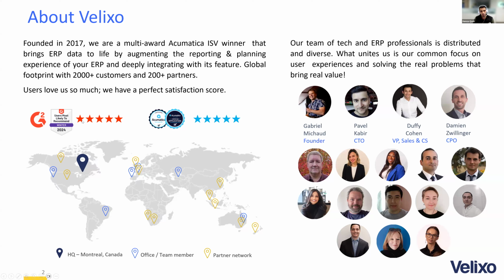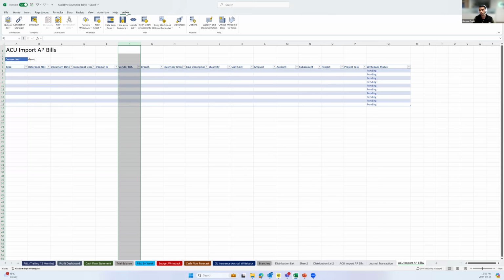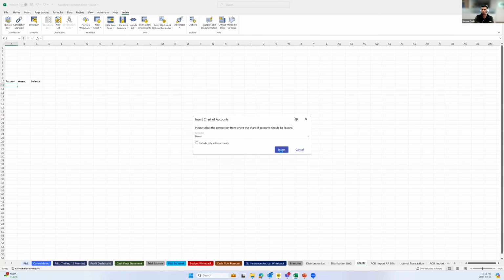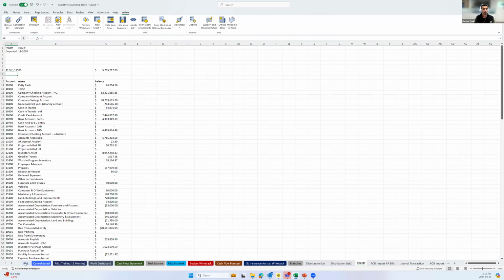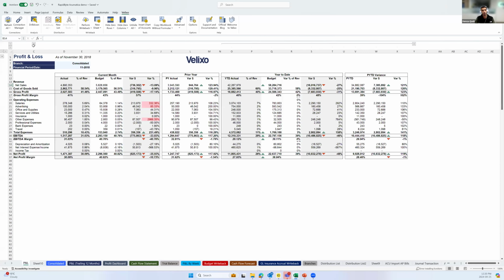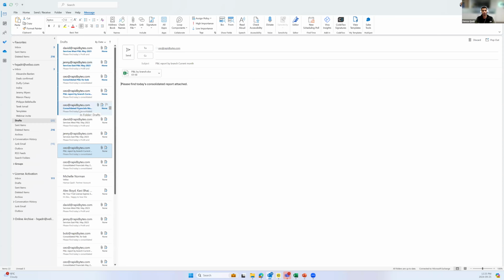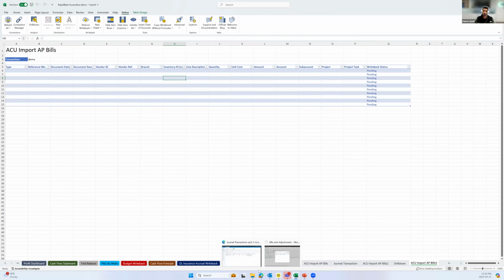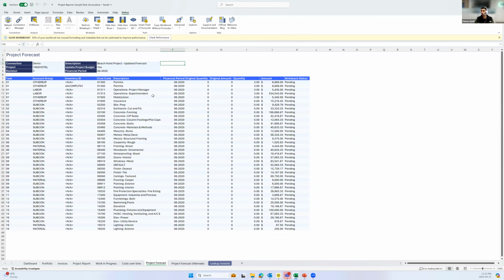On Demand Webinar: Velixo Reporting for Acumatica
What successful businesses use for reporting in Acumatica.

Velixo augments the core reporting and budgeting experience of Acumatica. It is optimized for organizations of any size, in any industry looking to accelerate business outcomes through better visibility, efficiency, simplicity and automation.

If you know how to EXCEL, you know how to VELIXO.

Join us and see for yourself how easy advanced reporting can be.